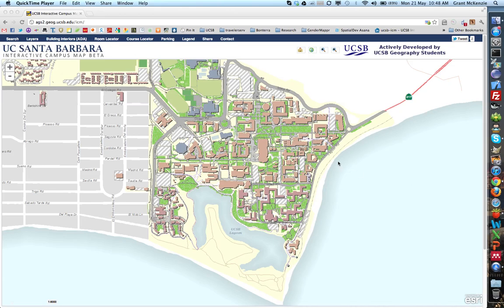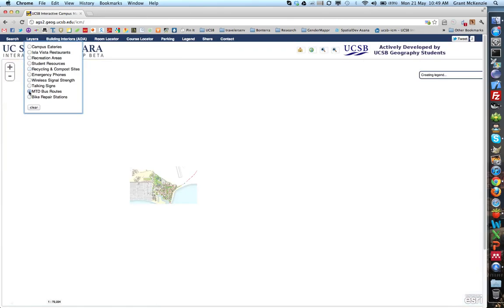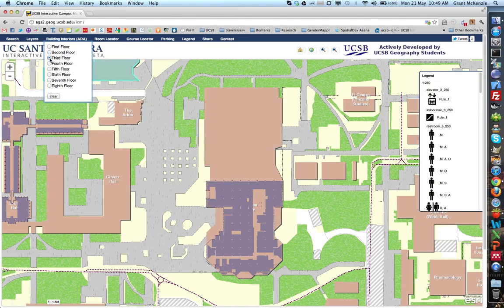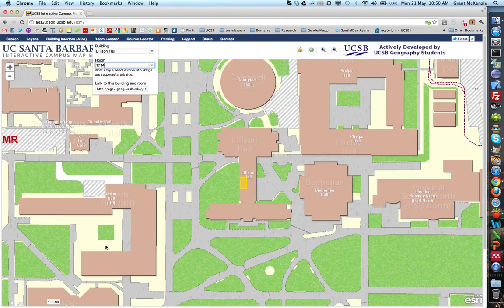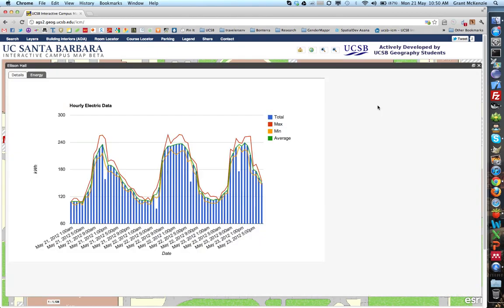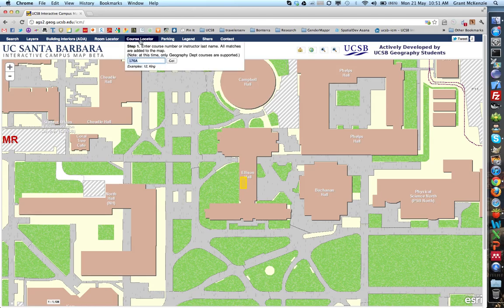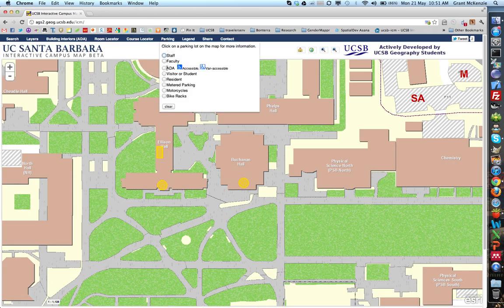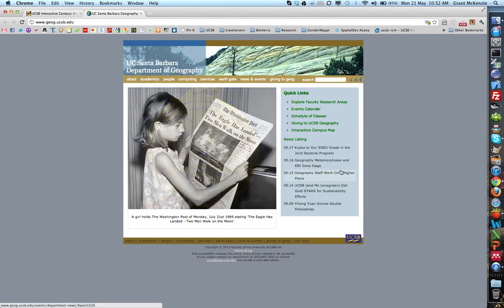UCSB Interactive Campus Map Demo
A short demo of the current Interactive Campus Map for the University of California, Santa Barbara developed by the Department of Geography.